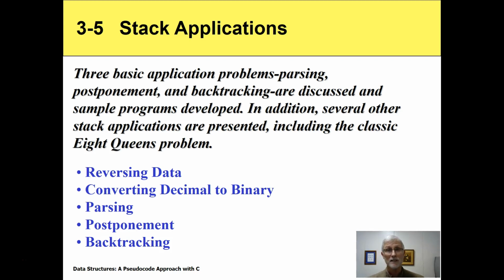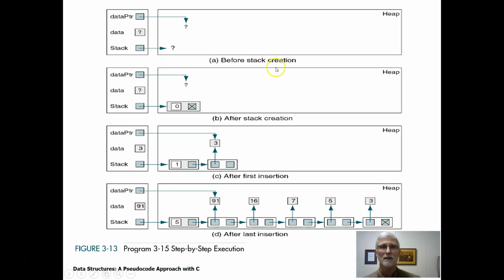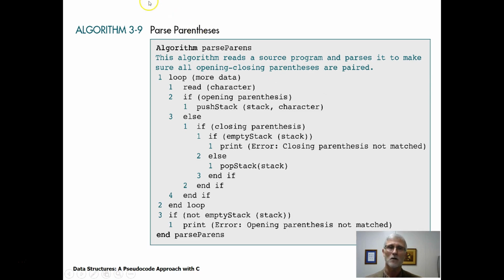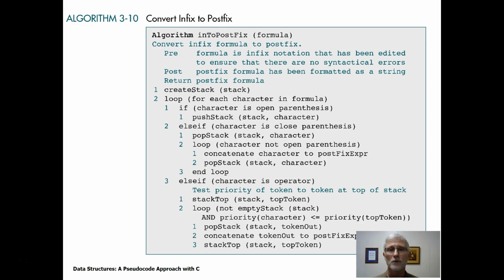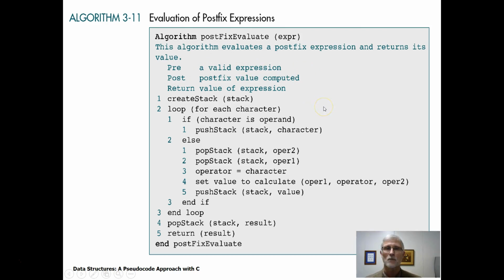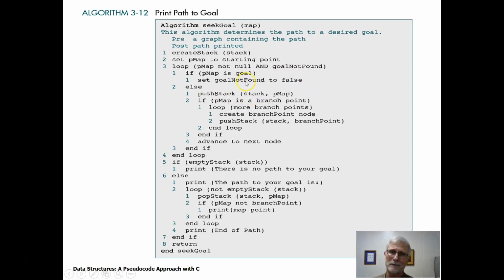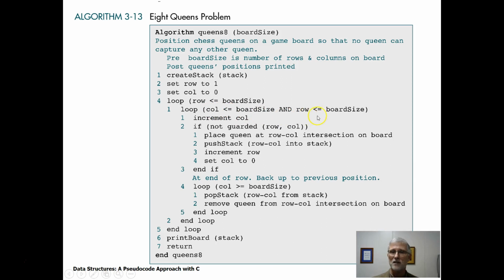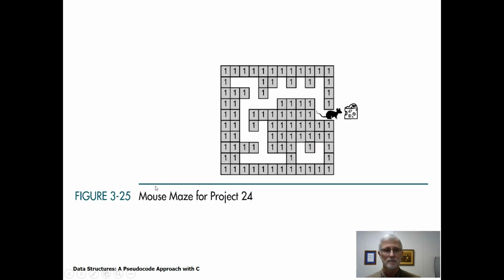SP19 CSC249 - Ch 3 Leacture Part 2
Video of Part 2 of the lecture for Chapter 3